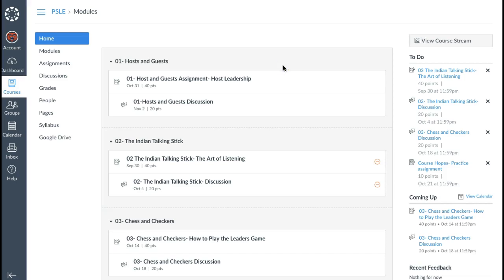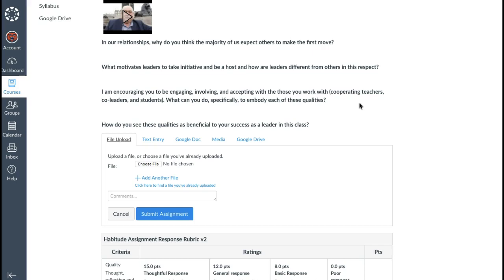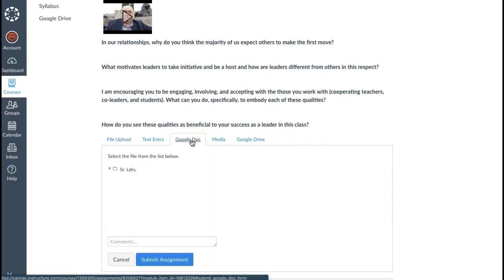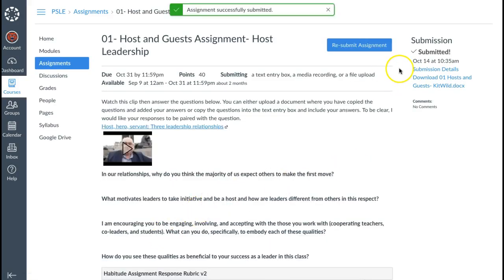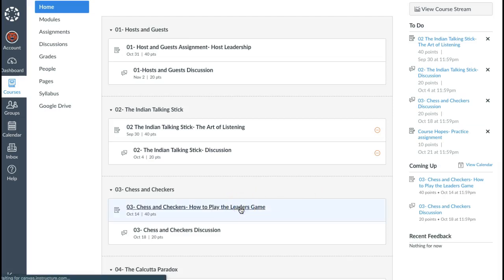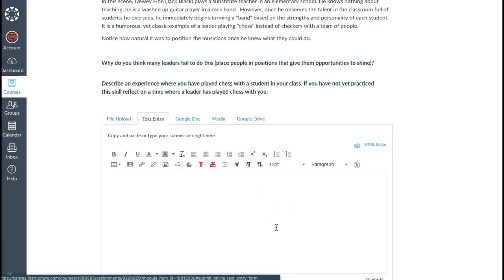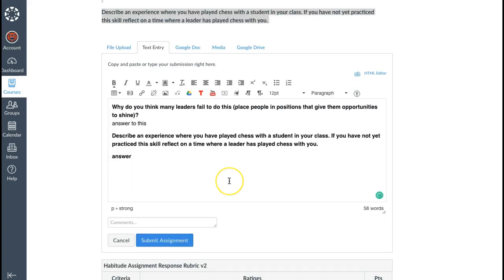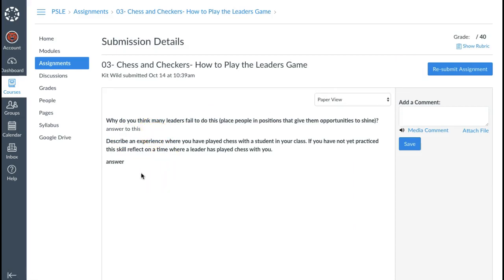ETHS- How to Submit Assignments in Canvas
For use with ETHS Sr. Leadership. orientation.  Be sure to have your Google Drive account linked to you Canvas account to get the full benefits of this video.